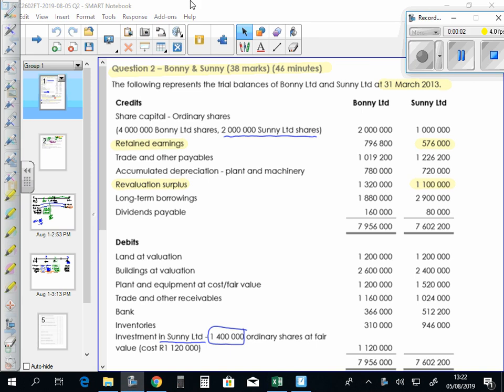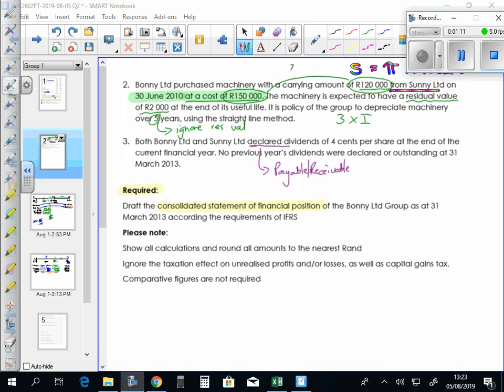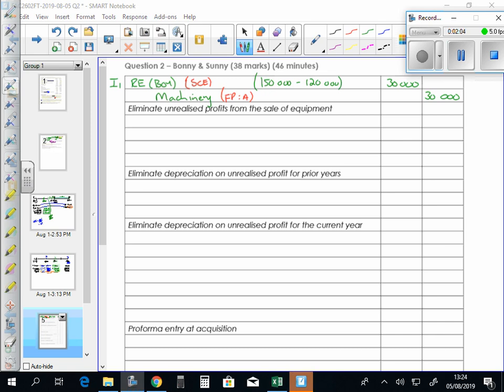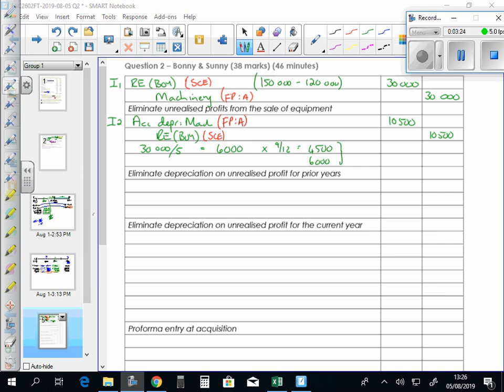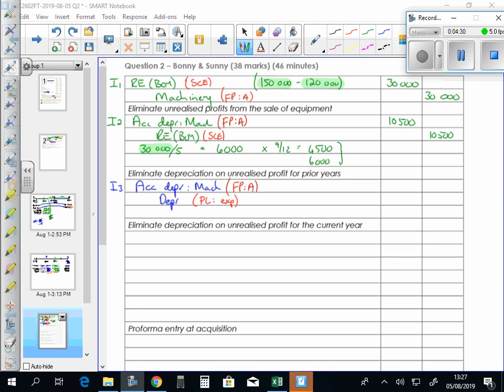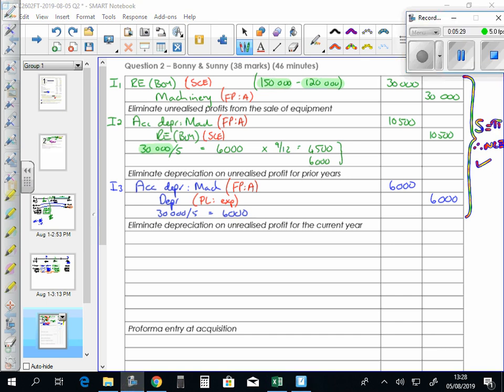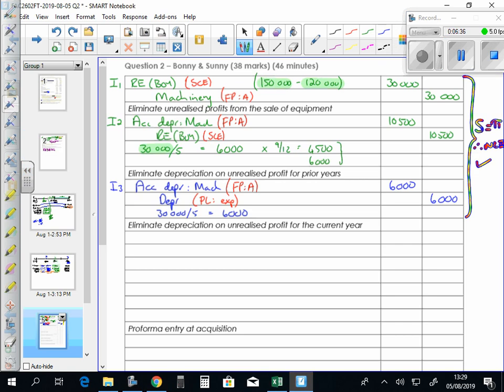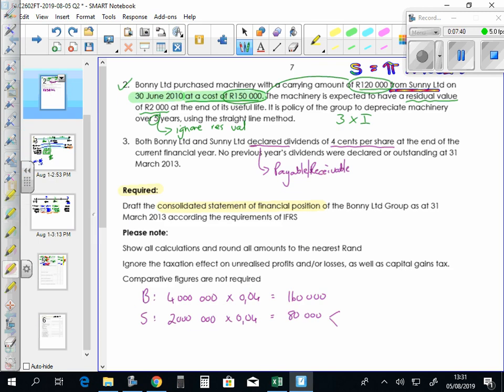EDGE Online - FAC 2602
FAC2602 Q2 I-entries